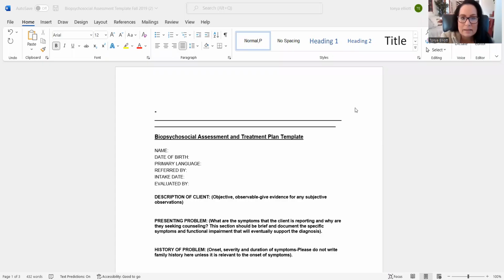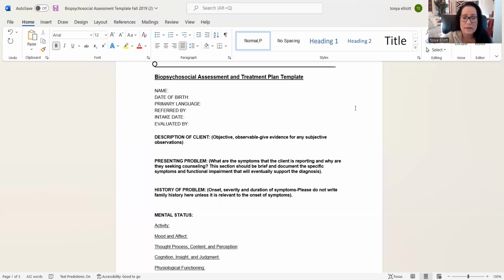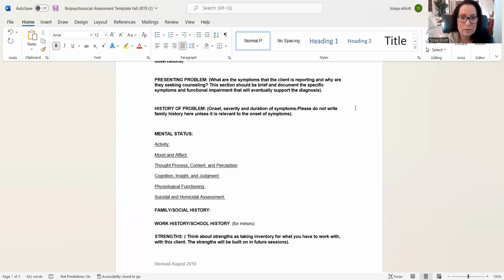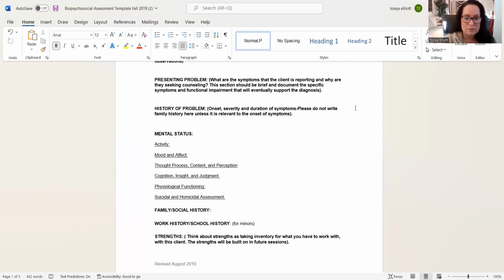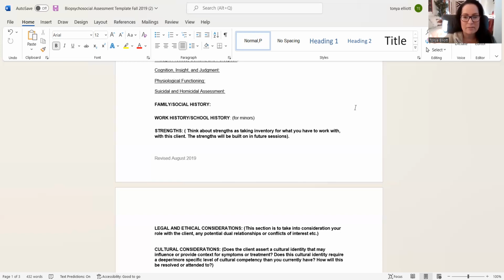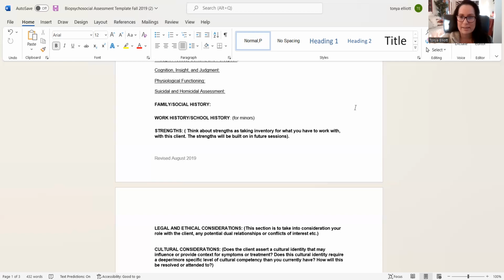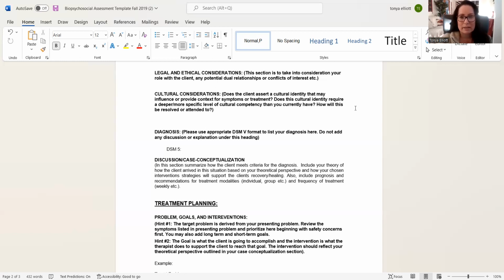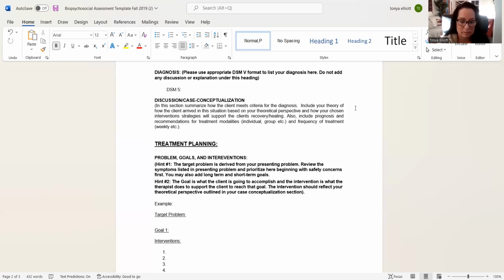Biopsychosocial Tutorial for Counseling Students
This is a video explaining the components of a biopsychosocial intake form and what should go where as well as how to ask the client certain questions.